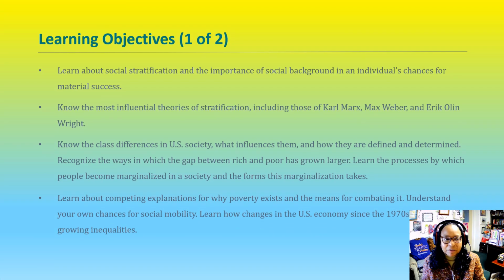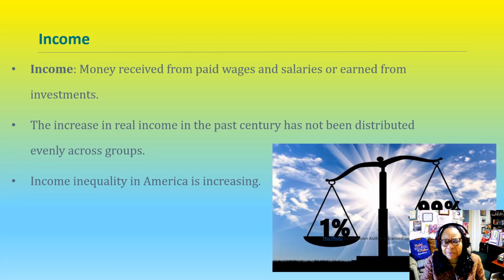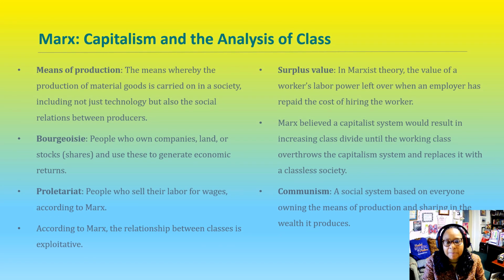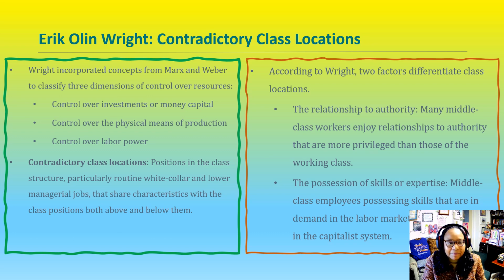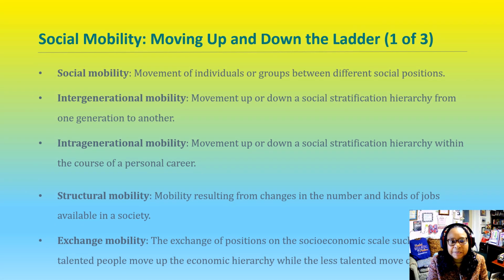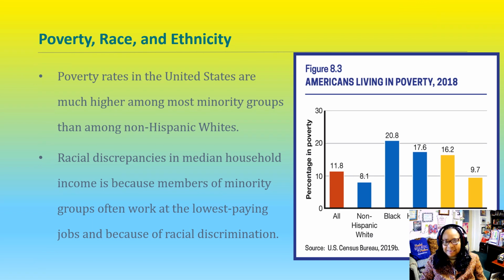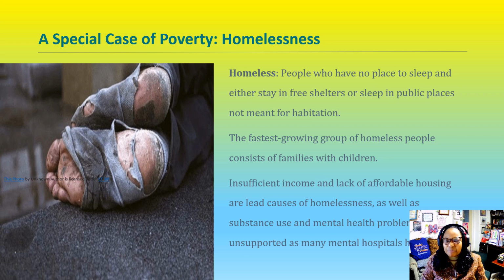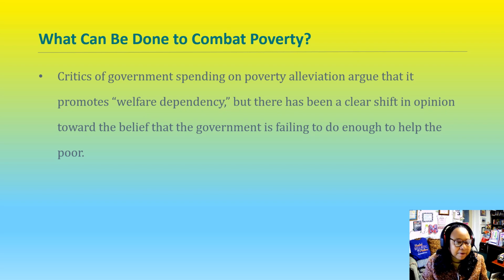Morrison Sociology Text by Giddens et al Summary Ch 8